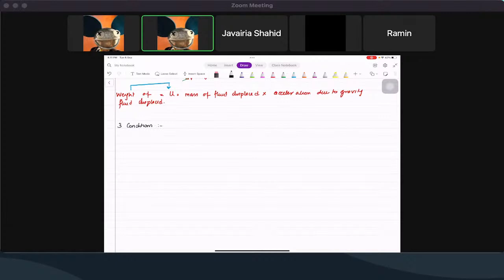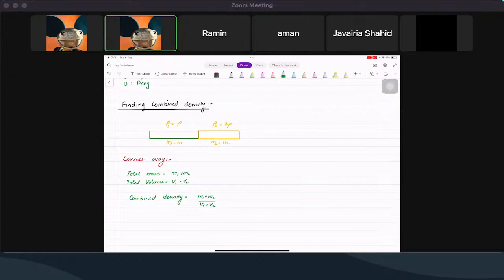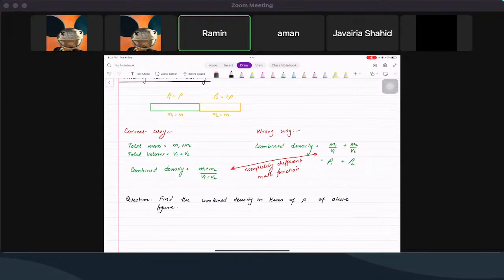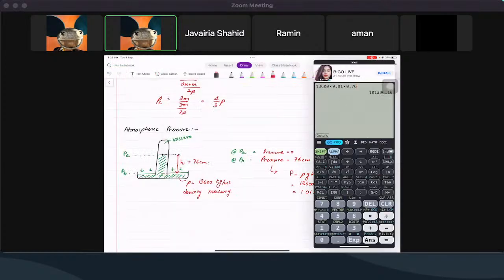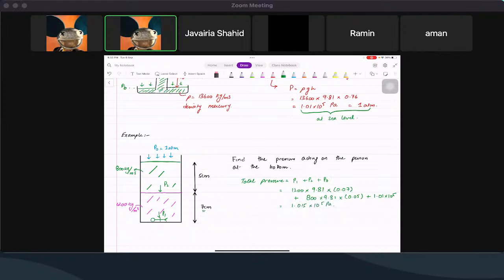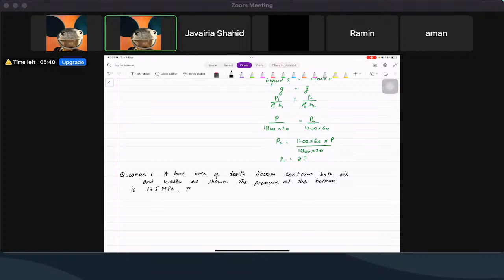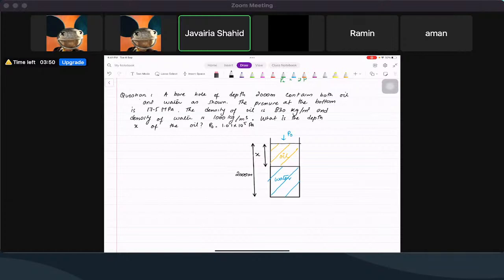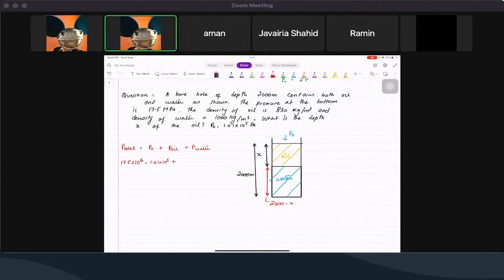[Lecture 2] Force, Density and Pressure AS CAIE